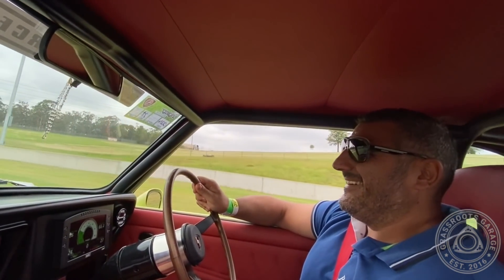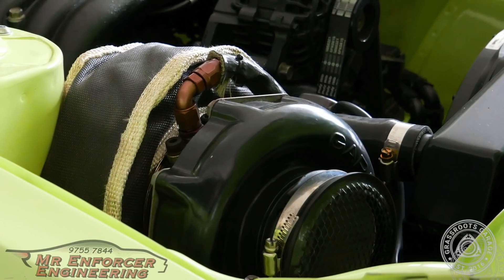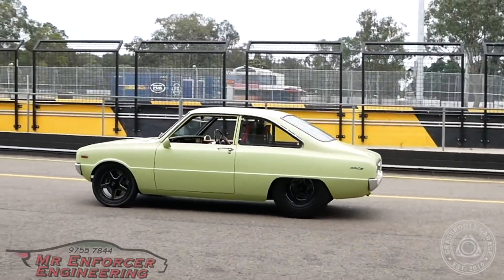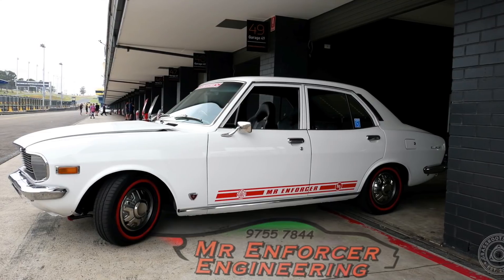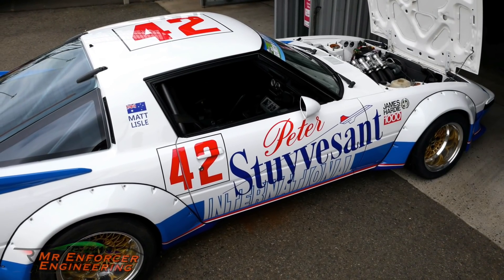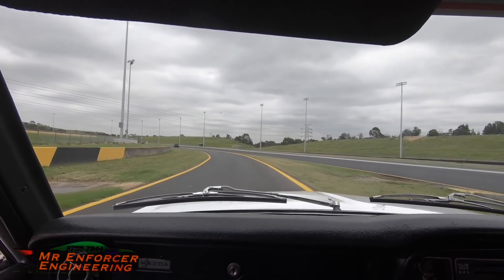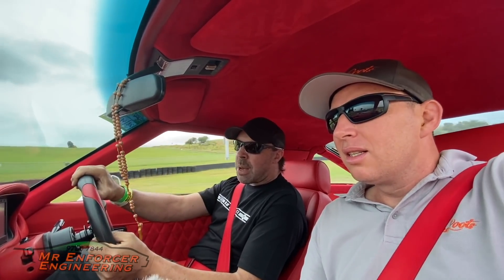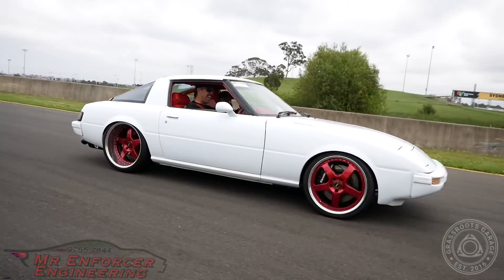[ EDS100 ] Mazda R100 13B Turbo 550hp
Eddy trusted Mr Enforcer Engineering to build this little weapon.
It runs an Fc s5 13b engine
Gt42r garret turbo 50mm waste gate
Bridge Ported
Studded
clearanced rotors
Balanced rotating assembly
Rx8 crank shaft
Rx8 stat gears
Makes 557hp rear wheel on 20psi

Z32 300zx 5 speed twin plate clutch without adapter plate to use s5 bellhousing

9" diff tru trac 4.3 gears
Wilwood brakes